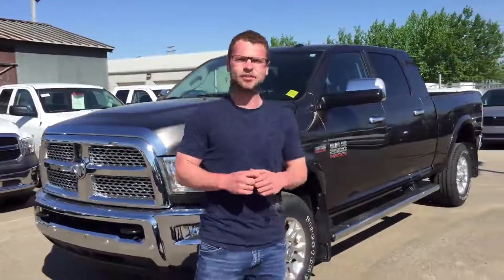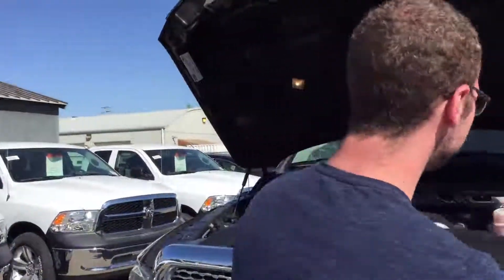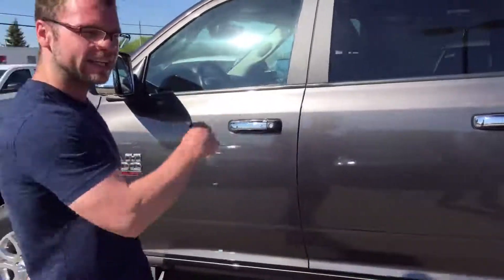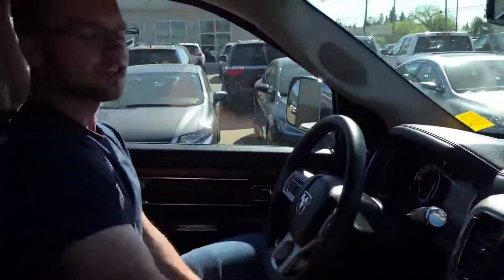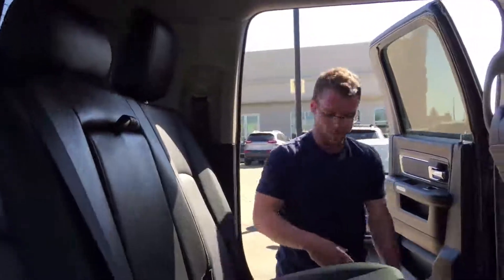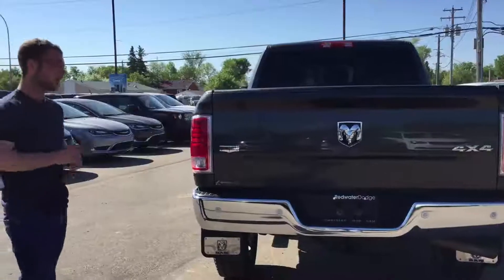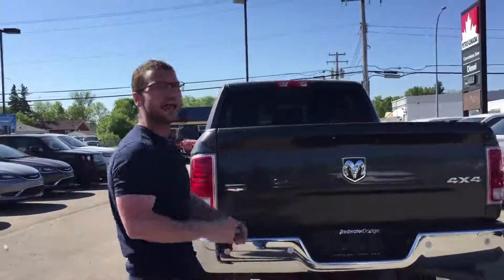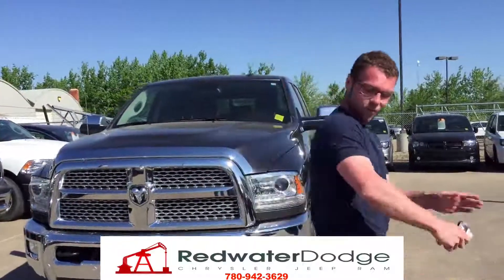2017 Ram 2500 Laramie MegaCab | Redwater Dodge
Come on down to Redwater Dodge and checkout this beautiful 2017 Ram 2500 Laramie MegaCab.

If your interested in this heavy duty 2017 Ram 2500 Laramie MegaCab that's at an amazing price give Ryan a call at or email .

Redwater Dodge
4716 48 th Ave
Redwater, Alberta
T0A 2W0